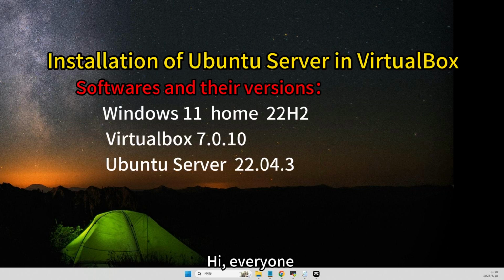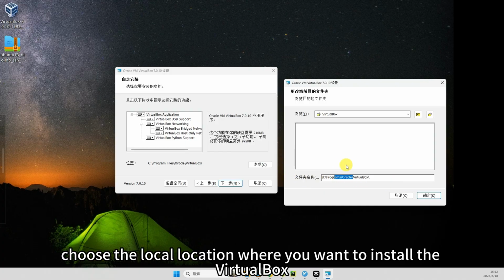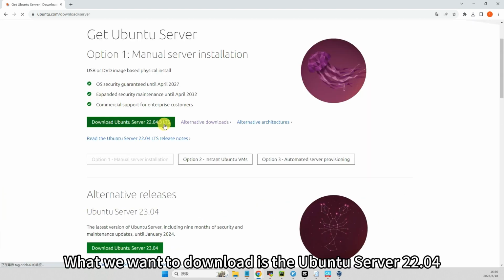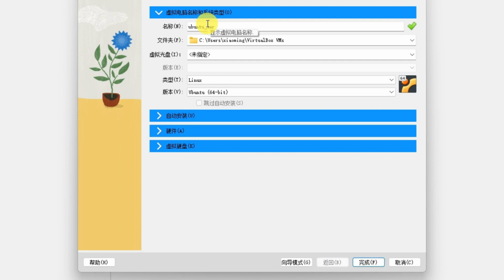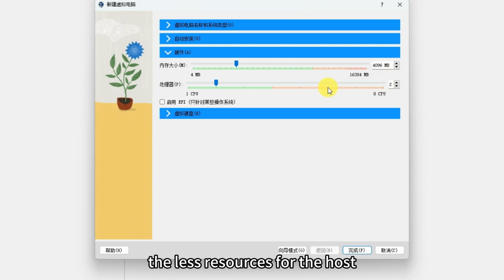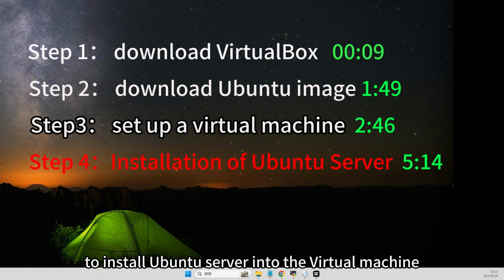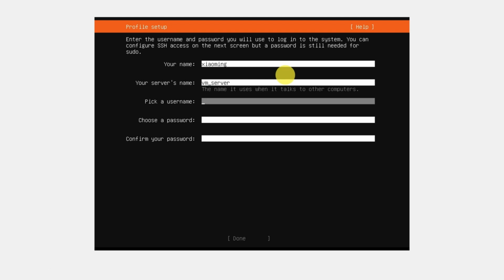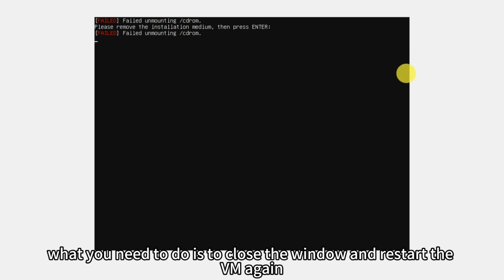Installation of a Ubuntu server into a Windows host (VirtualBox)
In this vedio, I will show you how to:
1. install virtualbox program;   0:09
2. create and set up a virtual machine;  2:46
3. install a Ubuntu server into the VM  5:14

The softwares used in this vedio:
- Windows 11 home 22H2
 - Virtualbox 7.0.10